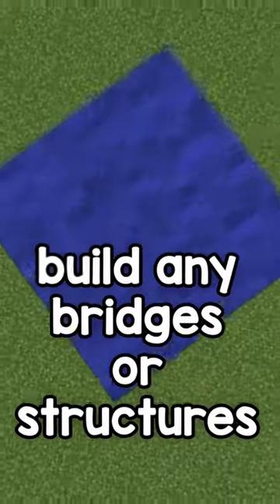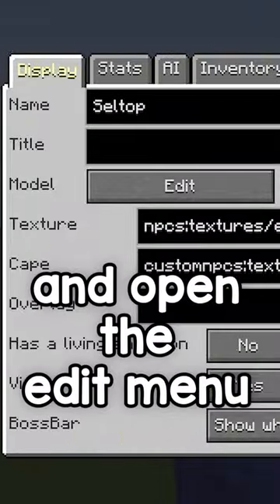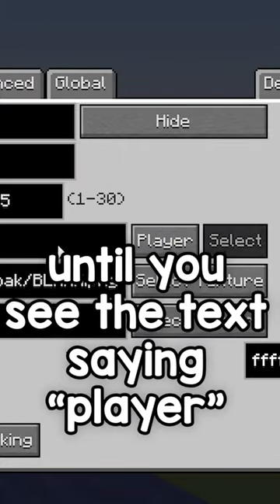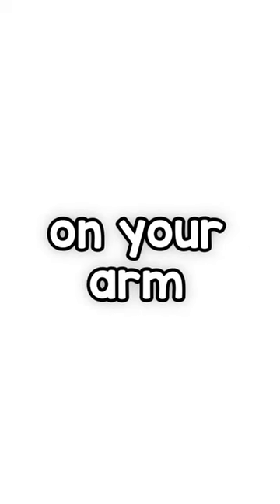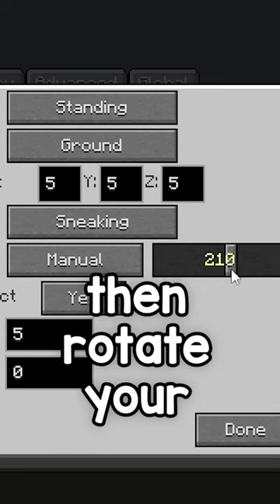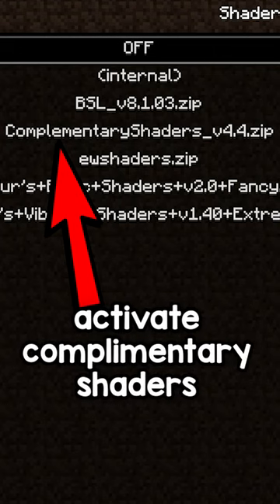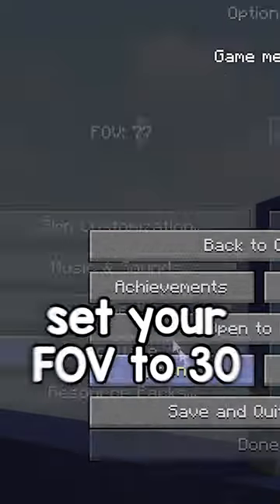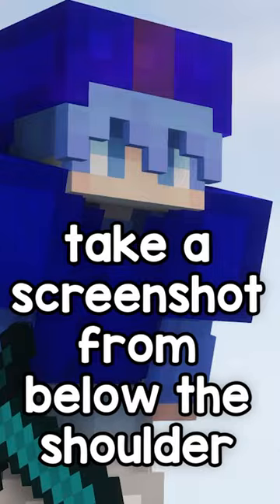how to make a minecraft thumbnail (pt1)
Config -